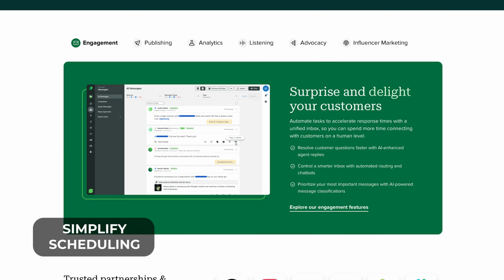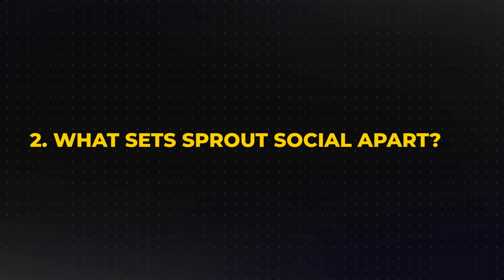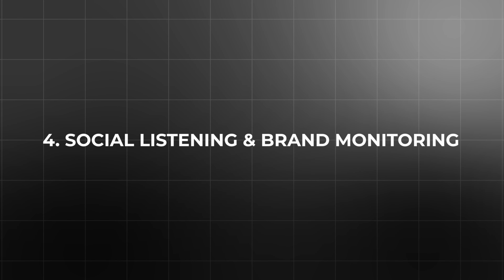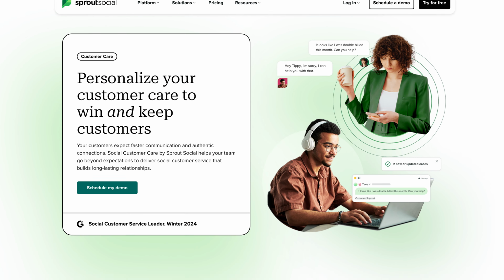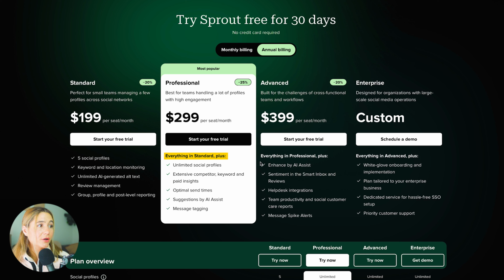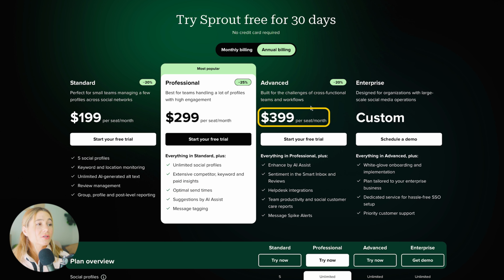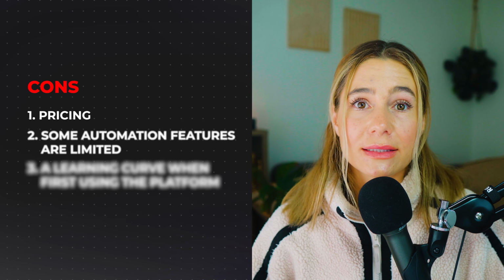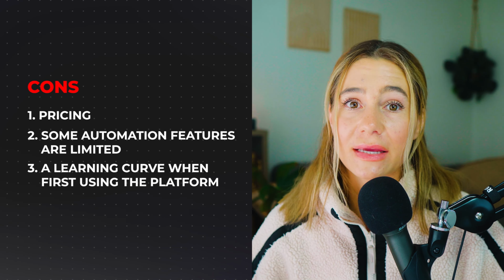Sprout Social Review: BEST Tool For Managing Your Social Media?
Get started with a free 30-day trial of  Sprout Social today and take control of your social media management here:

In this video, I go over Sprout Social, one of the most powerful social media management tools available. Keeping up with multiple accounts, posting consistently, and tracking engagement can feel overwhelming, but Sprout Social helps make it easier to manage everything in one place. I’ll break down its features, including scheduling, analytics, social listening, and team collaboration, so you can see if it’s the right tool for your business or brand.

Our favorite business must-haves:
💳 Best business credit cards:

Be sure to watch this video until the end because I’ll also cover the pros and cons of using Sprout Social, including its pricing, automation capabilities, and how it compares to other tools like Buffer and Hootsuite. If you want to stay organized, post at the best times, and track what’s working on social media, this platform can help you manage your accounts more effectively.

Sprout Social is an all-in-one solution designed for businesses, brands, and agencies that need a centralized dashboard for managing multiple social media platforms. With features like smart scheduling, advanced analytics, engagement tracking, and CRM tools, it helps users improve their social media strategy and customer interactions. However, its higher pricing and learning curve might not make it ideal for smaller businesses or solo creators. If you need a powerful social media tool with detailed analytics, collaboration features, and social listening, Sprout Social is worth considering.

– Ashley

Timeline:
0:00 – Introduction
0:43 – Sprout Social Overview
1:16 – Key Features & Benefits
3:20 – Pricing & Plans
5:10 – Pros & Cons
6:38 – Final Verdict: Is It Worth It?
7:17 – Conclusion